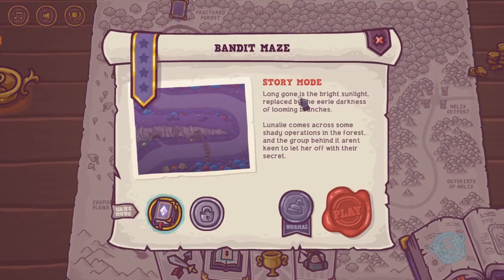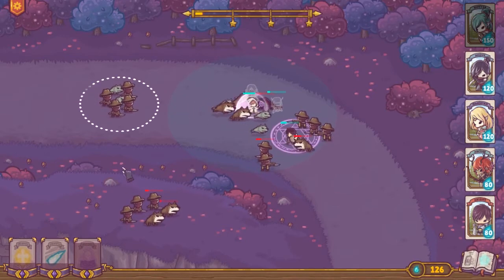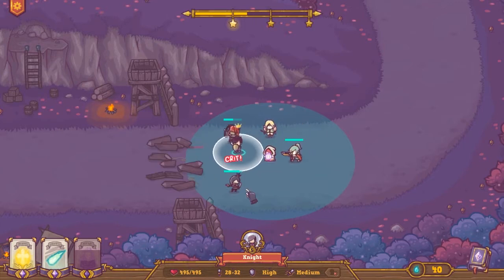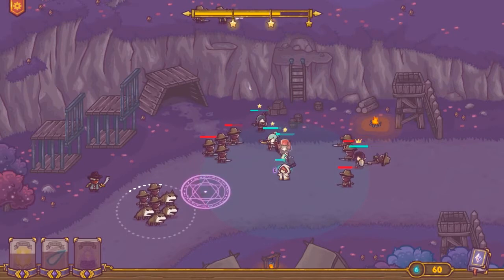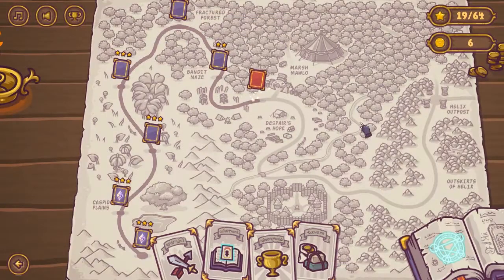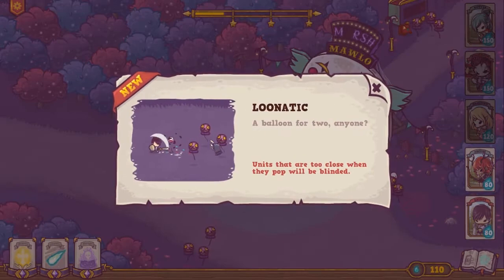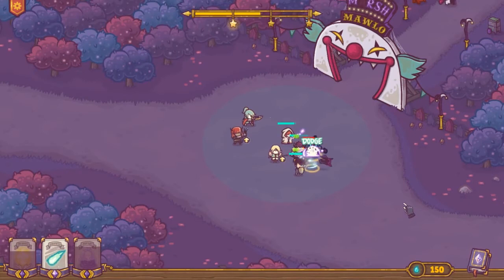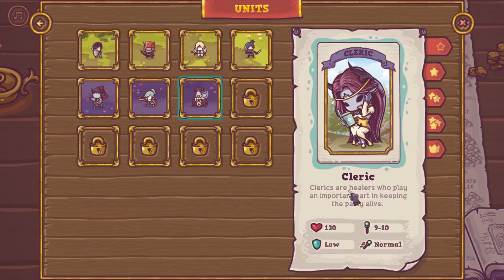1Shot: Tiny Guardians - Little Heroes, Big Fight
Tiny Guardians is a Moving Tower Defence developed by Kurechii.